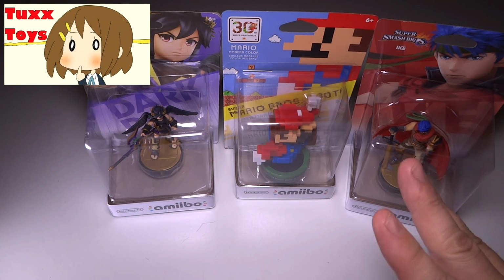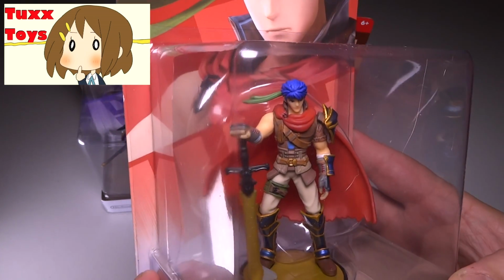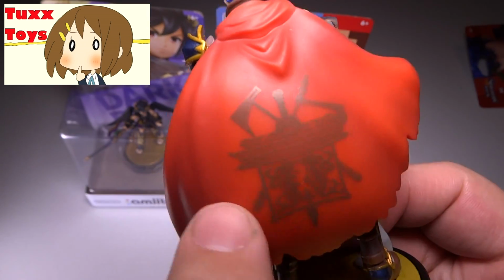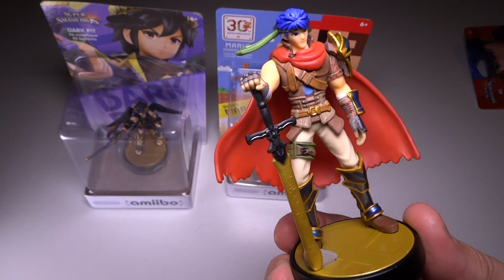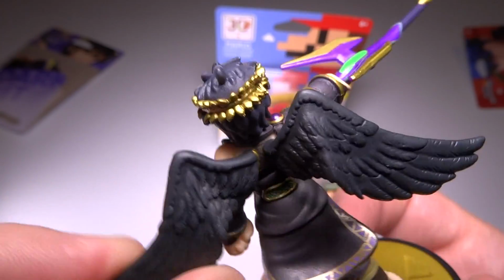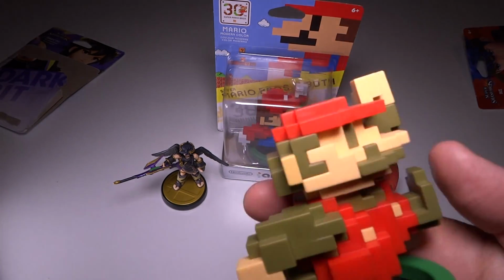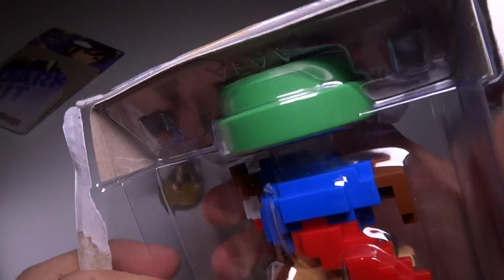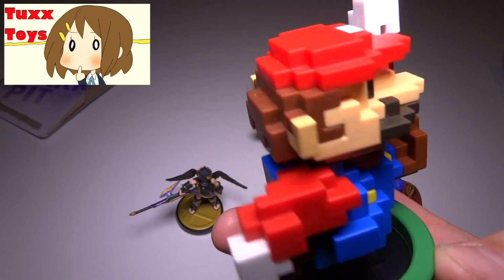Amiibo Haul - 8 Bit Mario (red/blue), Ike, Dark Pit + 1600 Subscriber giveaway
I managed to find a few of the rarer Amiibos I needed to fill some holes in my collection. Lets open them and discuss!